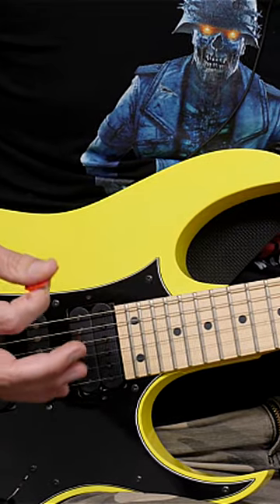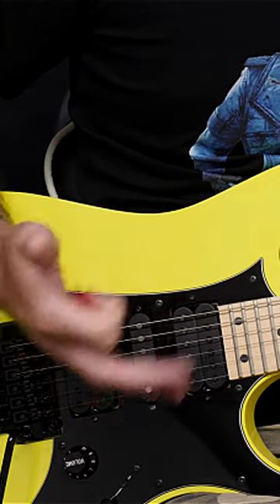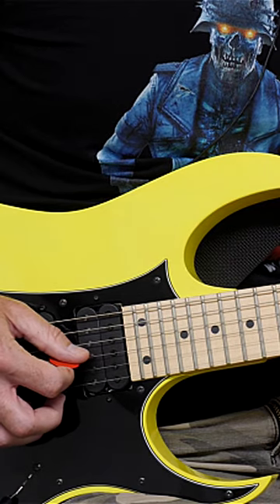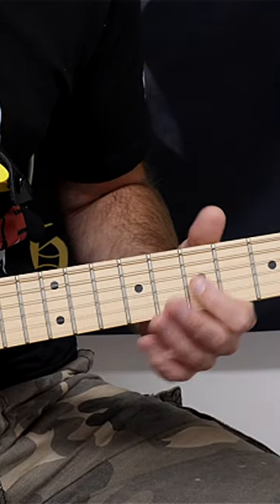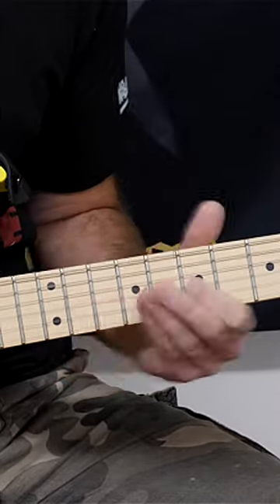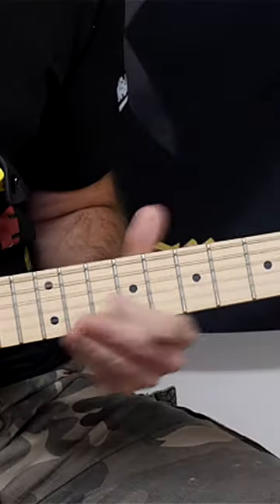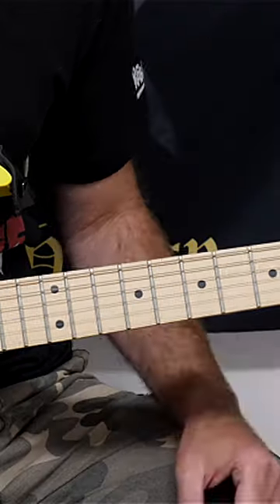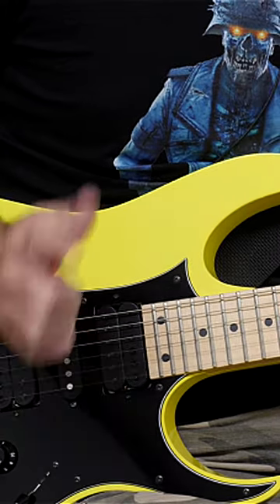Ritchie Blackmore, Godfather of SHRED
this is a brief guitar lesson on how to play a classic Ritchie Blackmore shred guitar lick

If you want to know how to shred on guitar, how to alternate pick, how to increase speed, how to pick fast on guitar... you're in the right place!